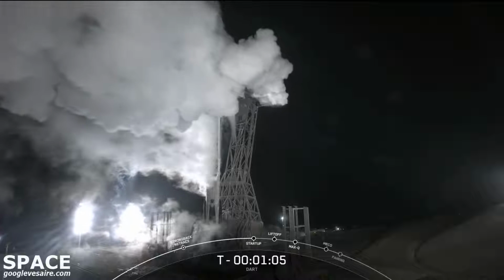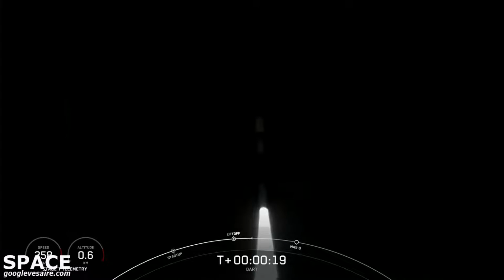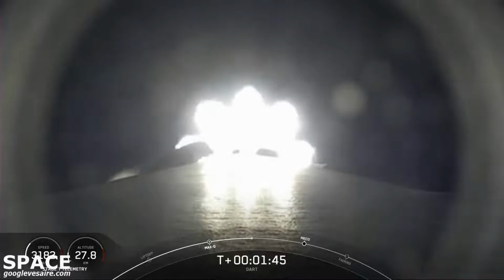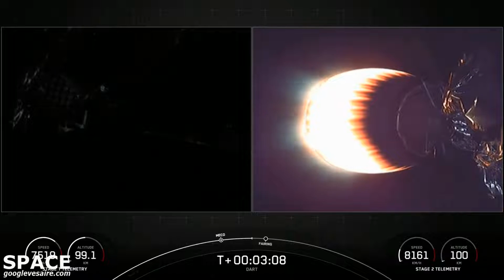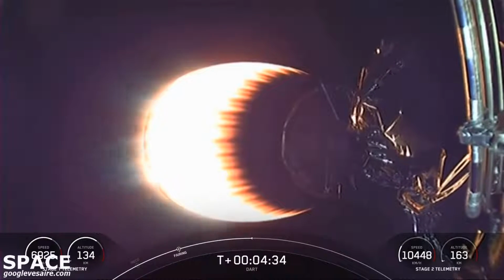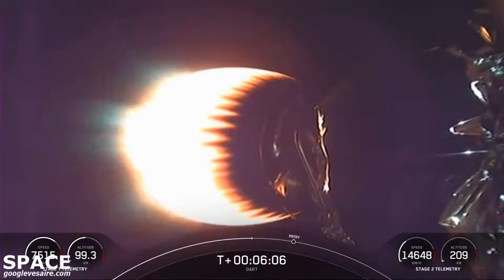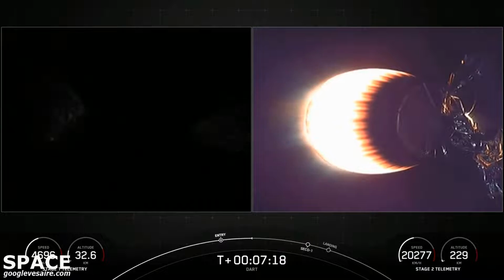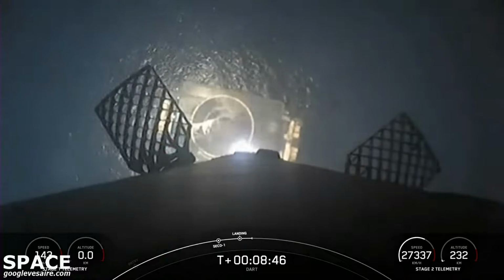NASA's DART MISSION | SpaceX Falcon9 Launch& Landing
DART prelaunch news conference  with the following participants:

Thomas Zurbuchen, associate administrator, NASA’s Science Mission Directorate, NASA Headquarters
Lindley Johnson, planetary defense officer, NASA’s Planetary Defense Coordination Office, NASA Headquarters
Ed Reynolds, DART project manager, Johns Hopkins Applied Physics Laboratory
Omar Baez, senior launch director, Launch Services Program, NASA’s Kennedy Space Center in Florida
Julianna Scheiman, director for civil satellite missions, SpaceX
Capt. Maximillian Rush, weather officer, Space Launch Delta 30, Vandenberg Space Force Base

Credit : NASA

This video has been used with NASA  permission here